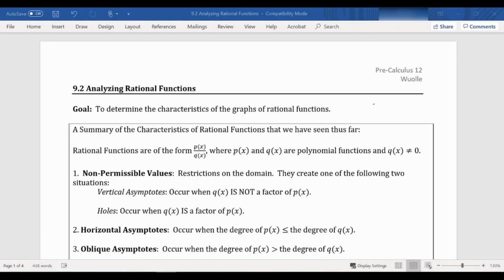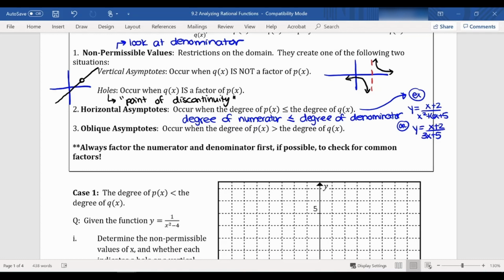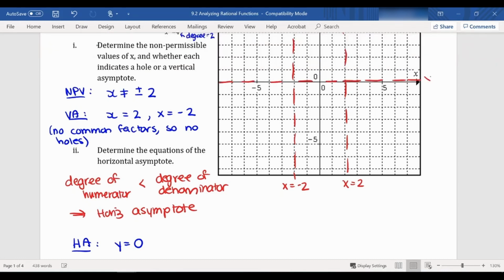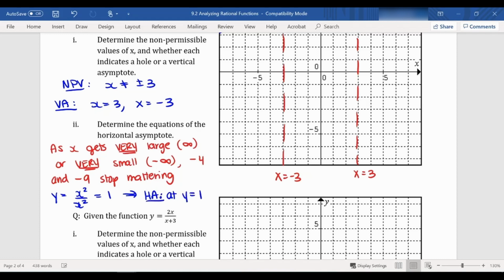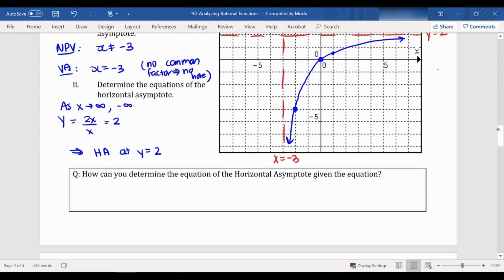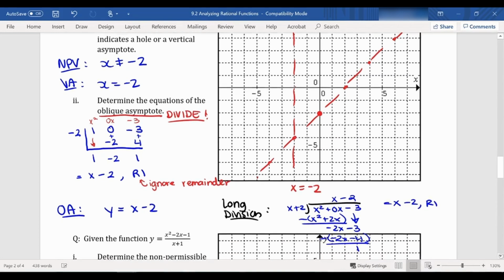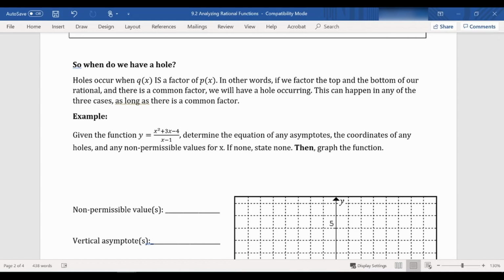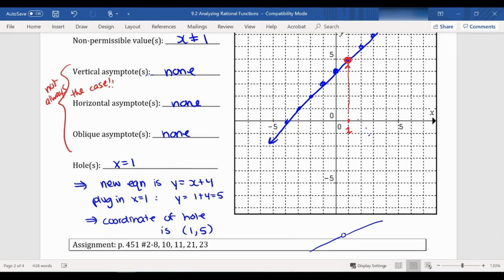GRAPHING RATIONALS (POLYNOMIALS, RATIONALS, & COMPOSITE FUNCTIONS)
We will look at how to graph a rational function.  This will include determining if the function has any points of discontinuity (holes) and any asymptotes.  We will find the domains of the functions.

00:22 - Characteristics of Rational Functions
06:52 - Case 1 walkthrough
11:42 - Case 2 walkthrough
20:45 - Case 3 walkthrough
28:56 - When do we have a hole?